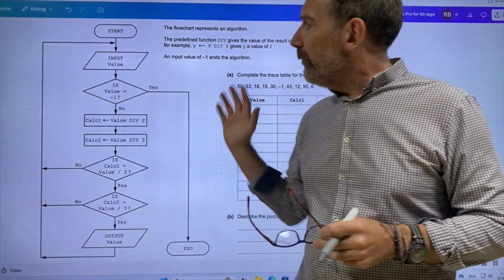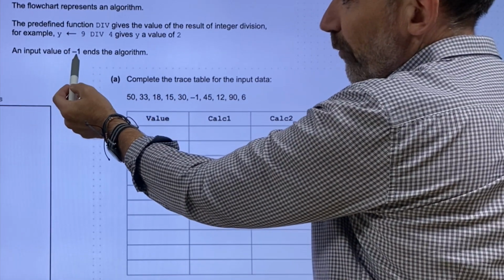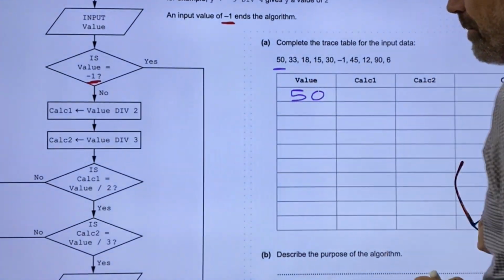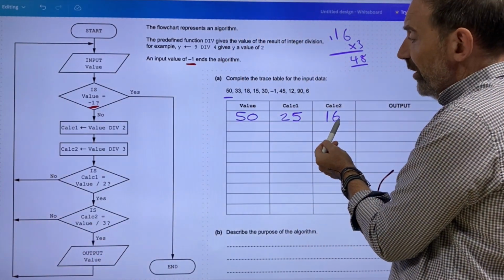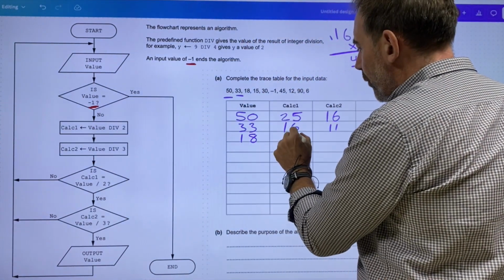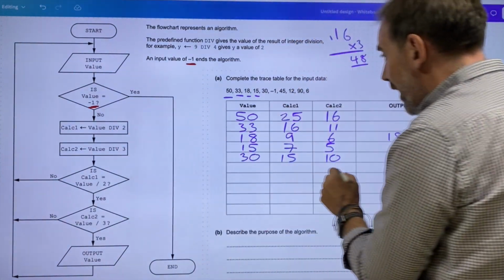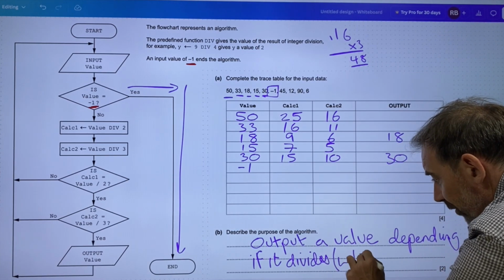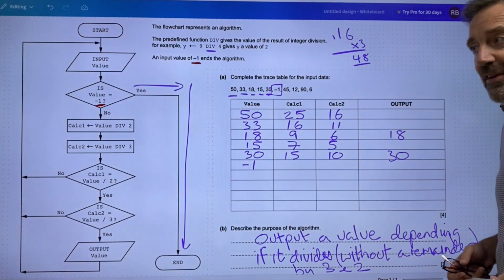Trace Tables using Test Data with Flowchart Algorithms - Step-by-Step Lesson from the Classroom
Discover how to use a Trace Table using Test Data through a Flowchart Algorithm in this step-by-step classroom lesson.

This video explains how trace tables help track variables and outputs in algorithms involving DIV operations. We’ll break down the process of constructing trace tables, demonstrate how they are used to follow the logic of DIV based algorithms, and provide practical examples to ensure a thorough understanding.

Designed for Computer Science students following the IB, IGCSE, and GCSE curriculums, this lesson is ideal for exam preparation and mastering algorithm tracing!